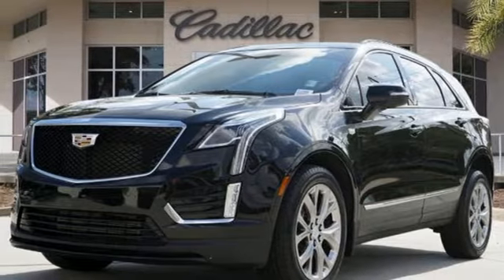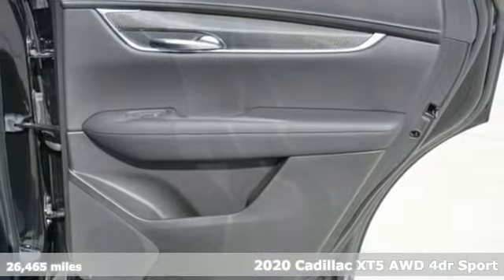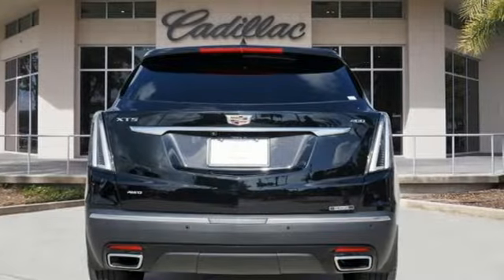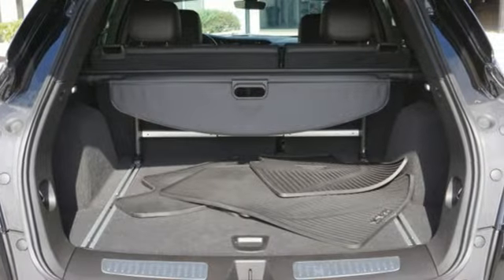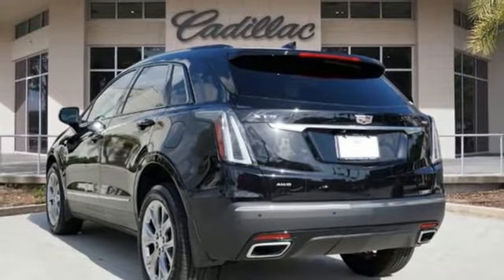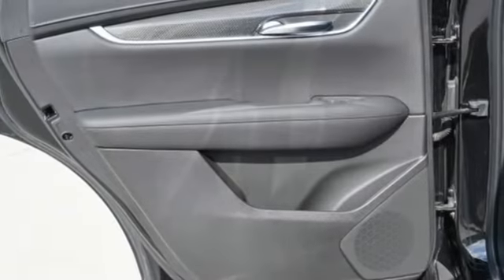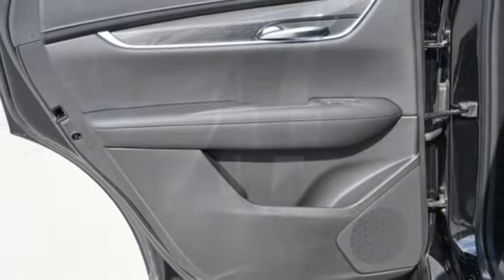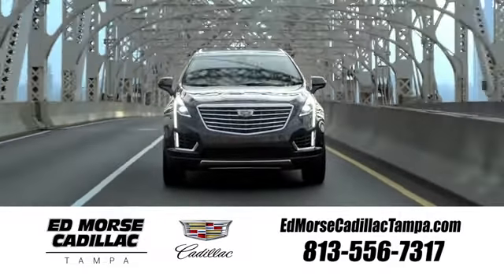Certified 2020 Cadillac XT5 Tampa FL St. Petersburg, FL Z131655A - SOLD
Year: 2020
Make: Cadillac
Model: XT5
Trim: Sport
Engine: 3.6Ll 6 Cylinder Fuel Injected
Transmission: 4WD 9-Speed Shiftable Automatic
Color: Stellar Black Metall
Interior: Black
Mileage: 26465
Stock #: Z131655A
VIN: 1GYKNGRS8LZ159673

Address:
101 East Fletcher Avenue